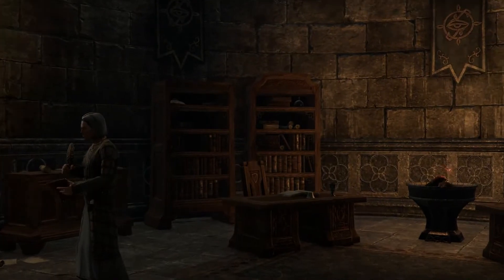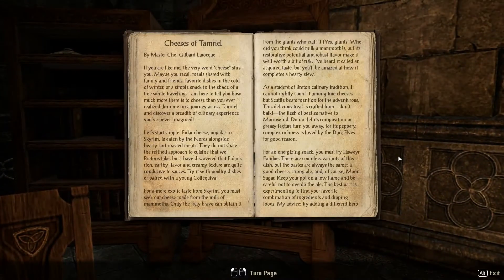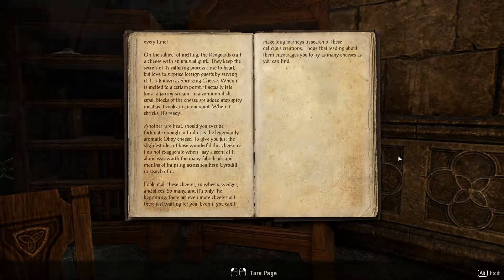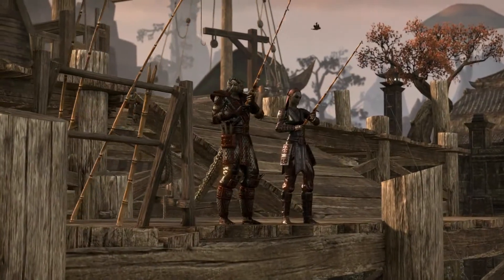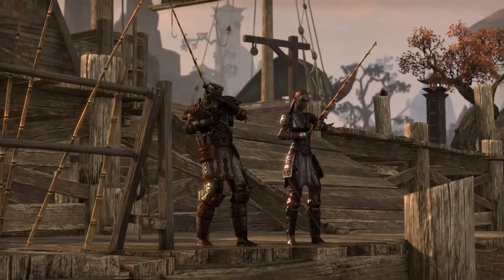The Elder Scrolls Online "Gathering and Exploration" Trailer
The Elder Scrolls Online is being developed for PC and Mac under the leadership of industry veteran Matt Firor, who has spent the last two decades working in online game development.

 "We have been working hard to create an online world in which players will be able to experience the epic Elder Scrolls universe with their friends, something fans have long said they wanted," said Matt Firor, game director of The Elder Scrolls Online. "It will be extremely rewarding finally to unveil what we have been developing the last several years. The entire team is committed to creating the best MMO ever made -- and one that is worthy of The Elder Scrolls franchise."